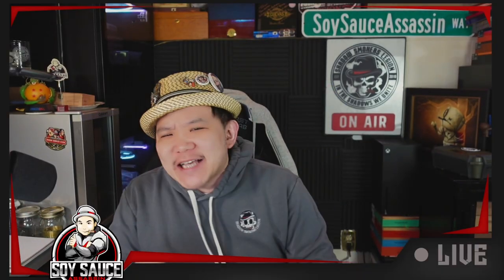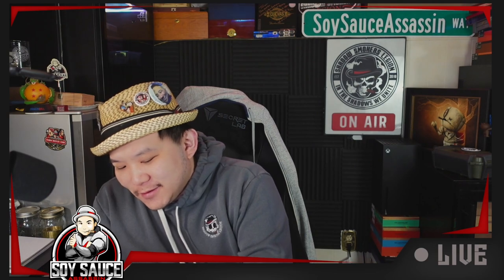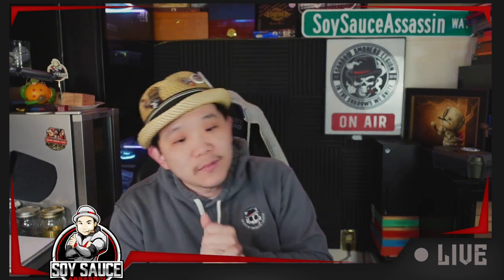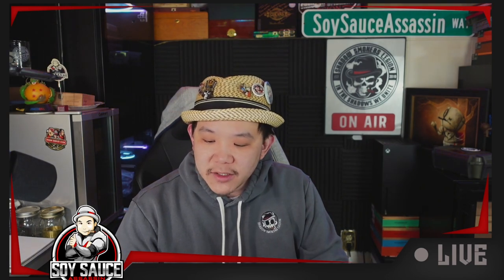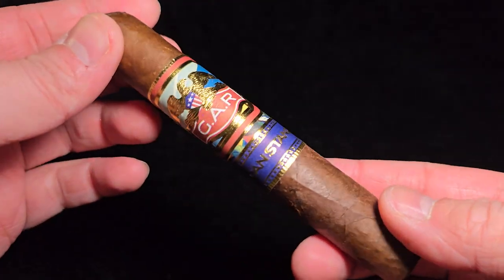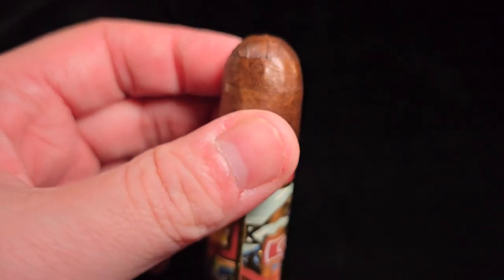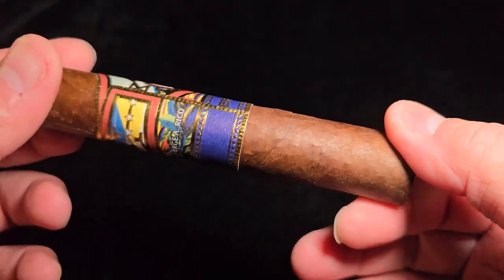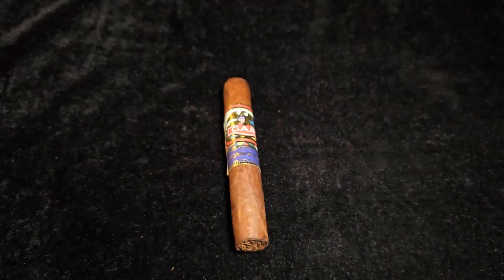Gran Habano G.A.R American Standard Robusto